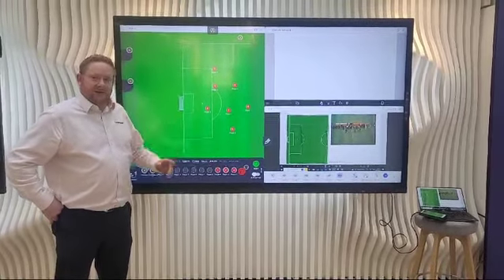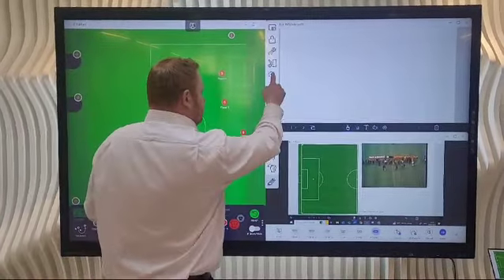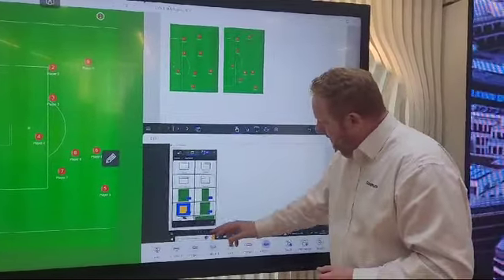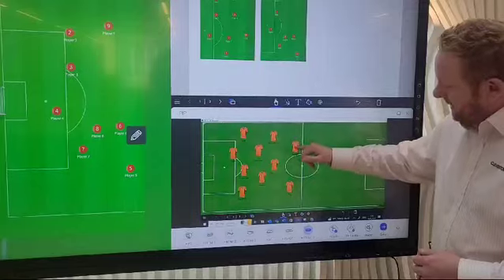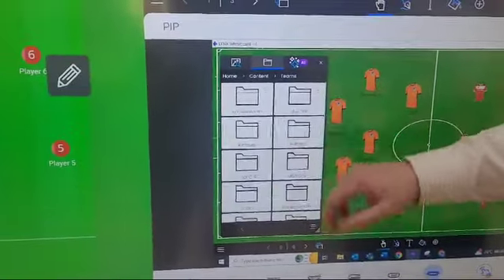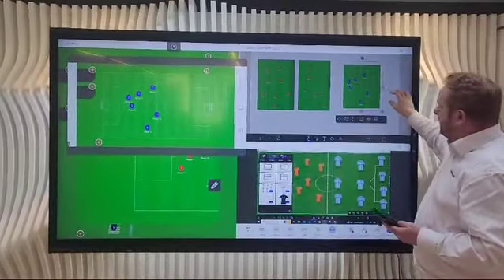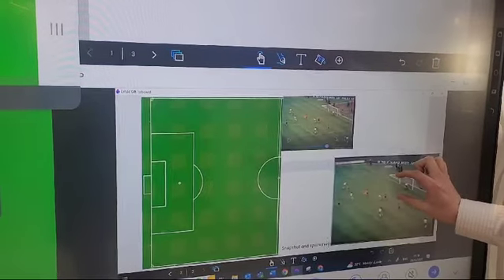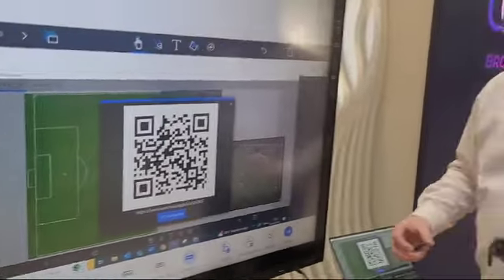Modernising Football Coaching with Cruyff C14Pad & Interactive Displays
Elite coaching demands elite environments.

Through our partnership with Cruyff Football, clubs are integrating C14Pad tactical tools into interactive displays to improve analysis sessions, academy education and staff collaboration.

We also help clubs manage screens across training grounds and stadium facilities from one central platform.

This is the connected football environment.